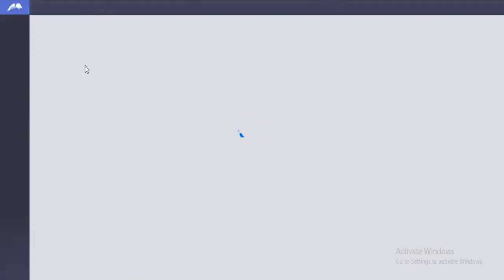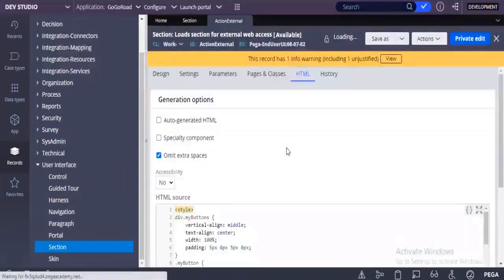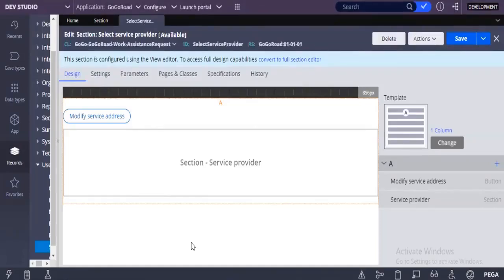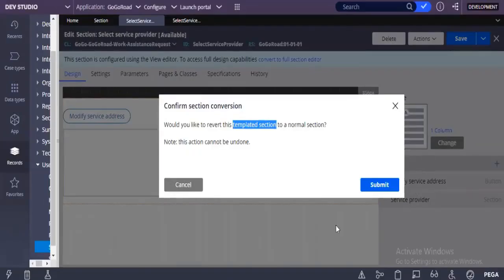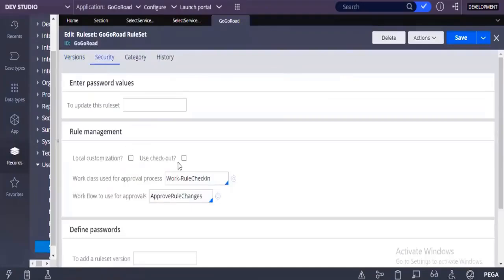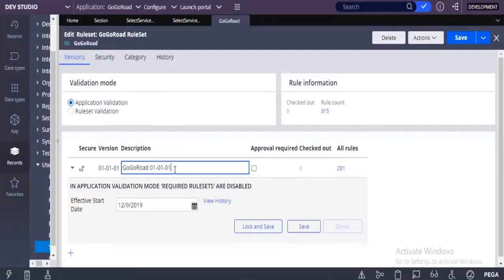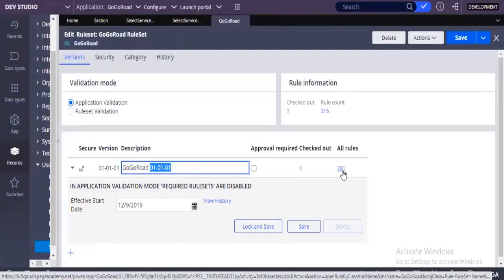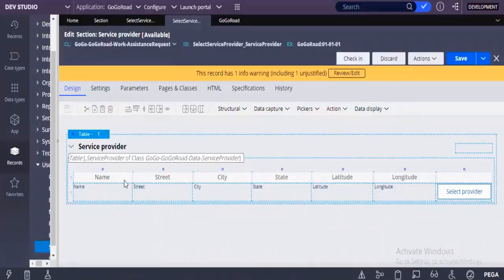Pega UI Sections Discussion | UI Sections Discussion in Pega | Pega Tutorial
What you'll find here:
24*7 tool access
Live-training sessions
Certification Guidance

In this Pega Tutorial video, you will learn the following aspects:
Sections: UI Components - Discussion in Pega : Sections Design - Showcasing in Pega : Basic Components - Addition in Pega : Design Templates - Overview in Pega : Rule Sets - Container of Rules in Pega : Version Control - Code Locks in Pega : Code Modification - Locks & Personal Rule Sets in Pega : Pega Operator ID Personal Rule Sets : Code Deployment - Version Tracking in Pega : Pima UI Sections in Pega

What is this Pega Tutorial all about?
Pega 1. Section is a UI component used in user interface design.
2. Sections can have activity rules like tests.
3. The instance of sections is reset every week and they are stored if personalization is installed.
4. Sections can be customized with HTML.
5. Local app builder is a design template used in local app development.
6. It is recommended to use the full section editor for most functionalities.
7. Design templates are useful for low code applications with simple requirements.
8. Generally, design templates are not used in current scenarios.
9. Check in and check out is used to lock and unlock code changes.
10. Every rule is stored in a rule set, which is a container of rules.